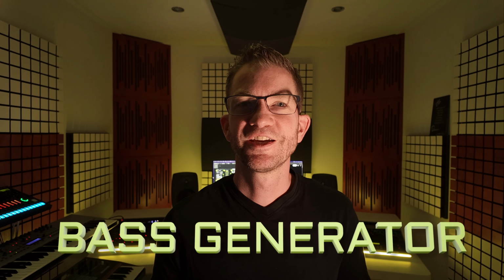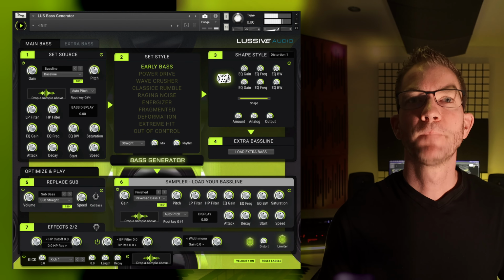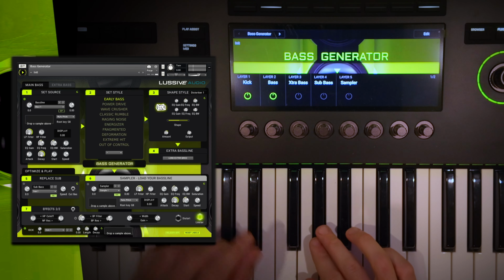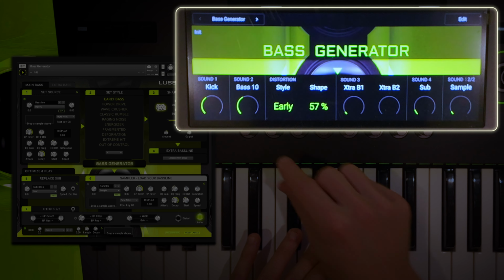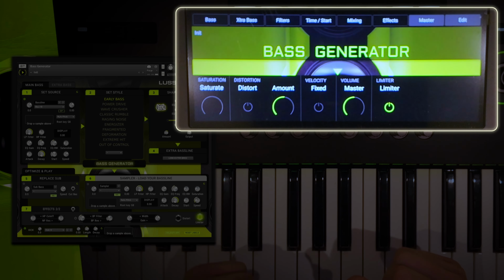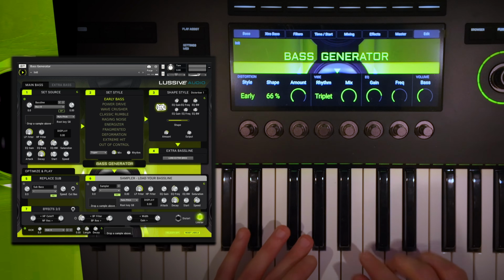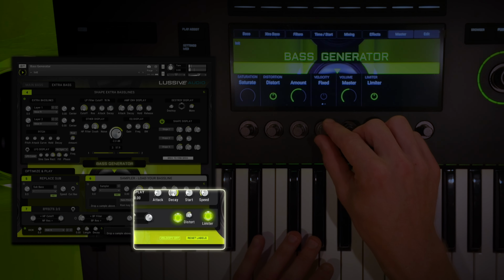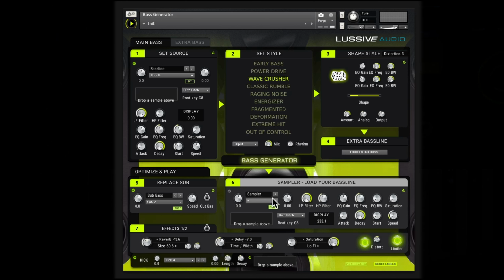Bass Generator (Instrument by Lussive Audio)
Maximum Distortion, Maximum Power, Elevate Your Bass Game
The Bass Generator is a sampler instrument redefining heavy bass distortion. It consists of 6 different sound layers. It is designed to create bass sounds like basslines, bass pads, bass distortions, reversed basses and gated bass sounds.

3.4 Million - Unique combinations
10x - Distortion Algorithms

100+ - Sound sample sources

128 Presets

The Bass Generator is a sampler syntherizer based on preloaded bass wavetables and basslines.
Made for usage in the free Kontakt Player and fully compatible with NKS and NKS2 driven hardware.

Chapters
00:00 Welcome and introduction
00:50 Distortion styles
01:12 Additional bass layer
01:28 Sub, sampler and kick layer
01:52 Drag & Drop sample add and effects
02:10 NKS compatibility
02:26 Kontakt Player
02:50 Instrument demo walkthrough
10:19 Instrument GUI (user interface)
11:26 Wrap up and how to learn more